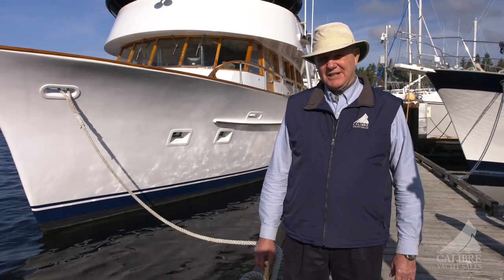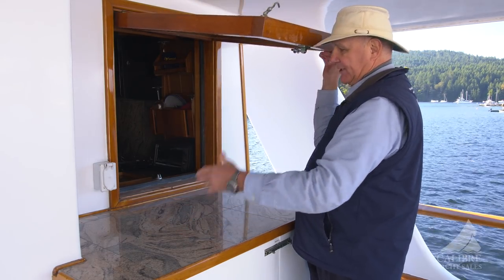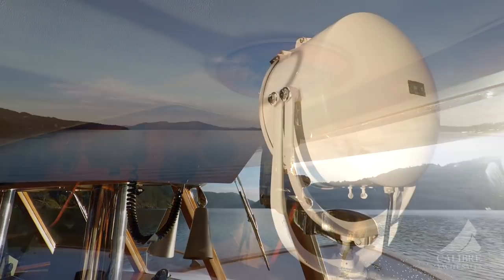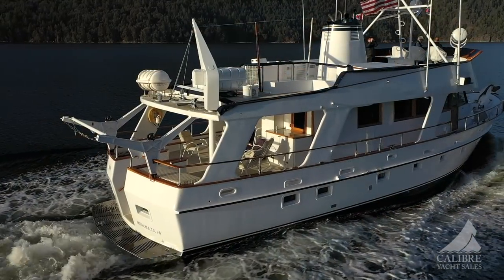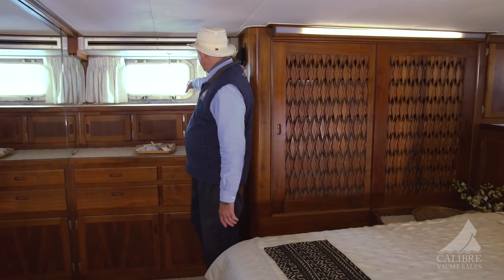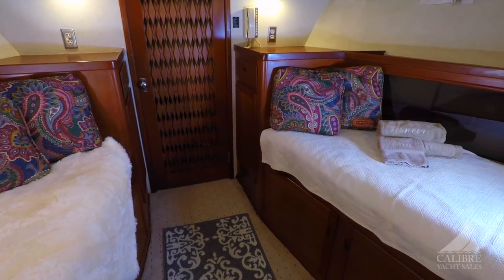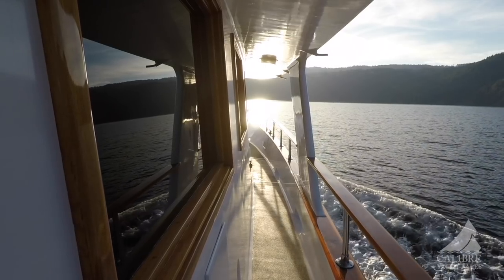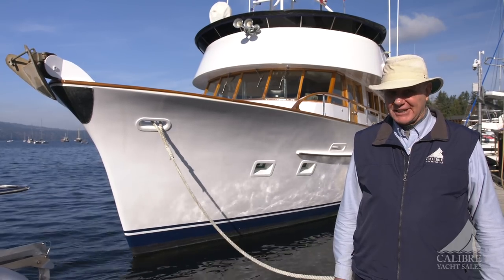1967 - 73ft Custom Luxury Offshore Yacht - Calibre Yachts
This vessel has been sold! For a list of our current inventory, please visit us

An outstanding 1967 73’ Custom-Built Long-Distance, Ocean Crossing, Flush Deck Cruiser, well known as a “little ship”, is now on the market!

Built in California USA, this custom 73 ft yacht was built from a vision that Mr. Weinberg had and then collaborated with a well-respected Naval architect George Moore. Together they designed and built a very strong, comfortable, offshore and safe vessel. There was no expense sparred as to what went into her. As an example, she has a 6-inch-thick fiberglass hull, fin stabilizers, 3 staterooms, large aft entertaining cockpit and could be viewed as a mini-ship. She has been lovingly cared for over the years and is in exceptional mechanical condition to ensure she offers the very finest experience for guests on board. Pioneer has had 4 owners since construction. She has been cruising the Pacific Northwest, down as far as Mexico and has crossed over to Hawaii. While in Hawaii, her beauty caught the attention of Hollywood and she starred in a few movies with Harrison Ford and Robert Wagner’s series. Now Pioneer is looking for new owners and to take you out on amazing adventures.

Or call us toll free at:  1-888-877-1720